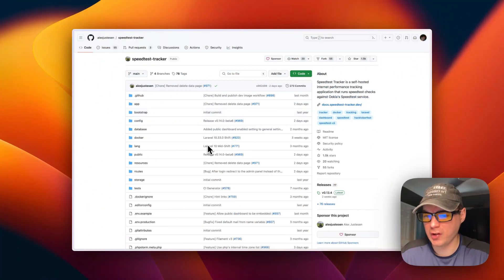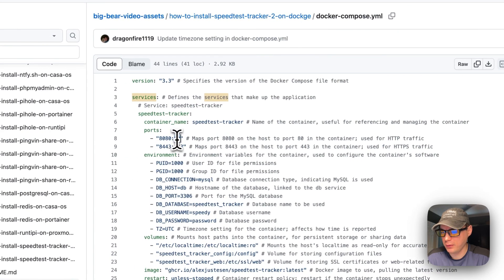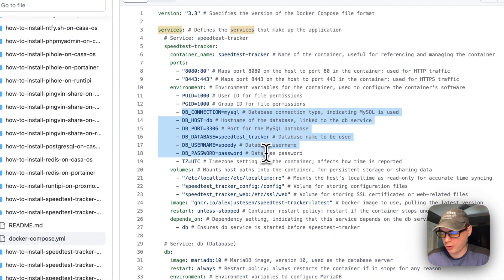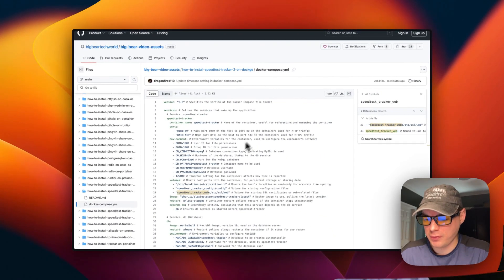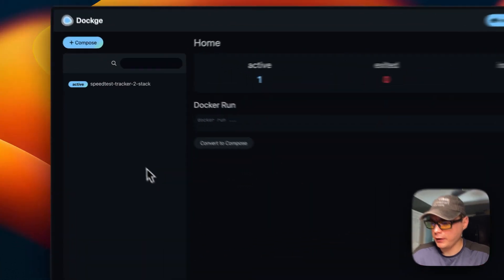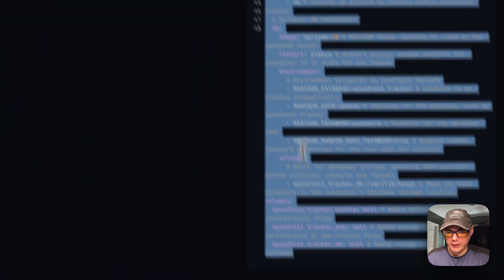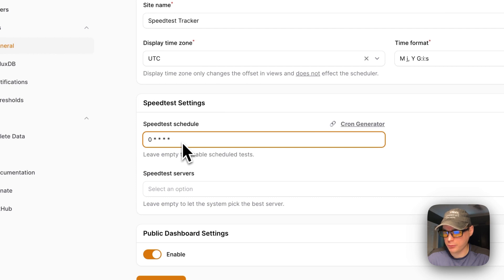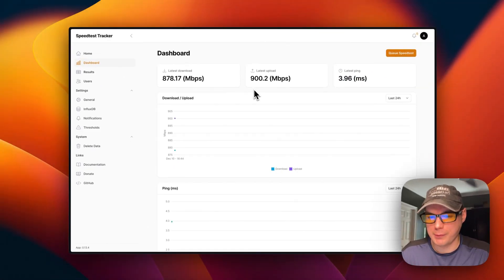How to install Speedtest Tracker 2 on Dockge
Discover How to Install Speedtest Tracker 2 on Dockge! ✨ In this tutorial, we'll walk you through the process, step by step, ensuring you're set up and ready to go in no time.

🔍 Table of Contents:

00:00 Intro
00:41 About
01:46 Explain Docker Compose
06:06 BigBearClub
06:25 Install
07:51 Stack Options
10:03 Show UI
13:38 Ending